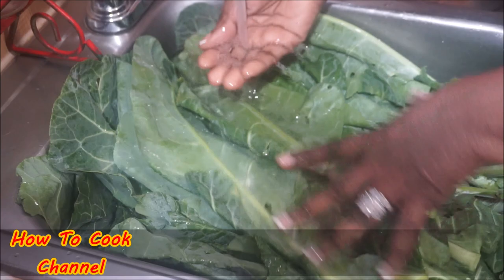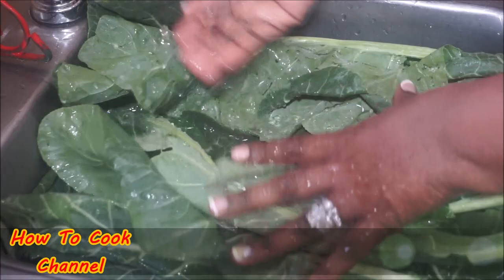HOW TO COOK SMOKE TURKEY AND COLLARD GREENS IN THE CROCK POT SLOW COOKER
Hello love bug goooooooodies
and im here to deliver HOW TO MAKE SMOKE TURKEY AND COLLARD GREENS IN THE CROCK POT SLOW COOKER Fast Easy And Simple
GREAT FOR THANKSGIVING CHRISTMAS NEW YEAR'S DINNER OR JUST ANY TIME OF THE YEAR
XOXOXOXOXOXOXOXOOX

Jamaican style- . I hope you guys found this video easy to follow.  Thank you so much for the support & Positive feedback on this Channel & I hope to get better with your Help.